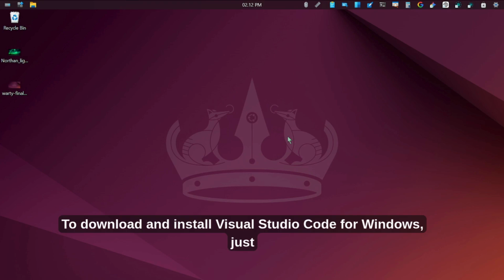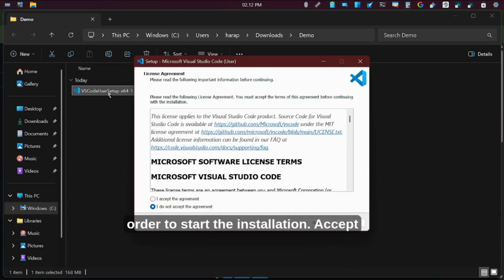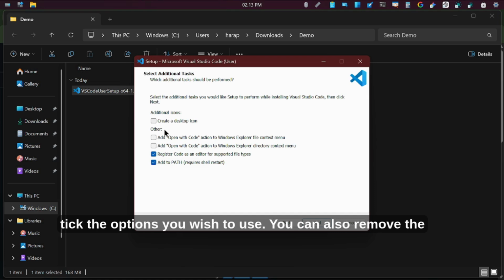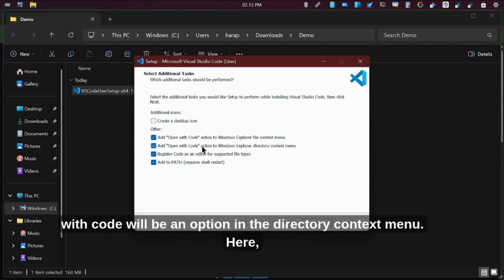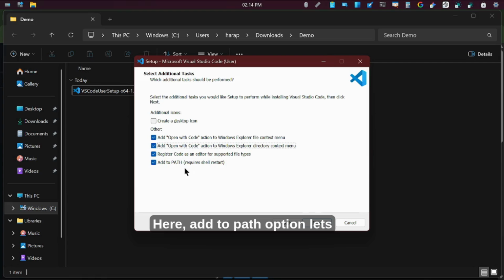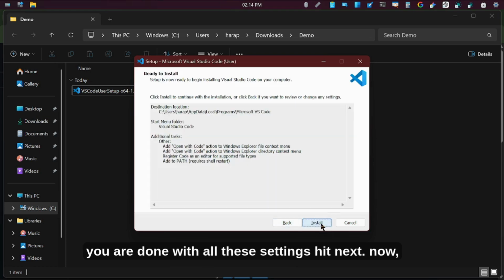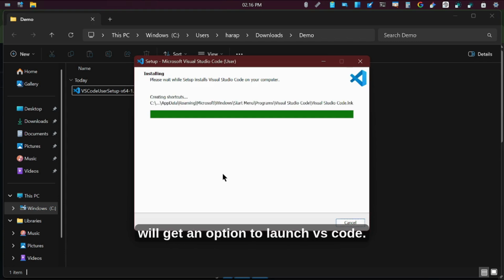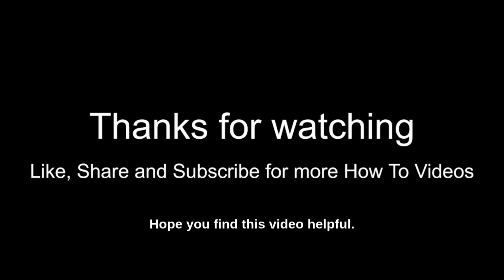How to download and install Visual Studio Code for windows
In this video, I have demonstrated how to download and install Visual Studio Code for Windows